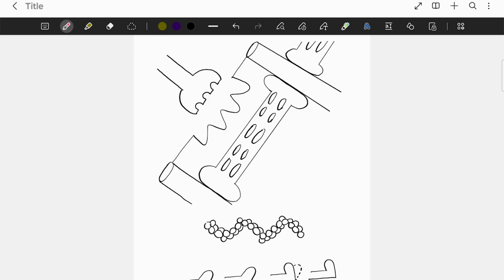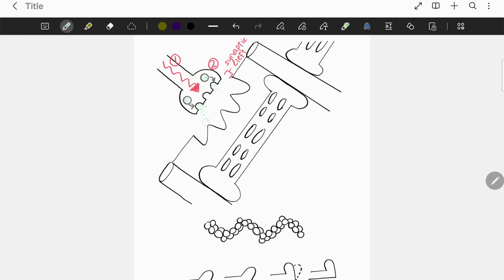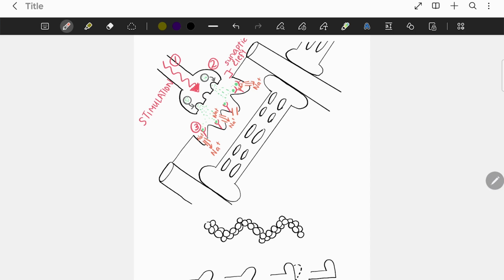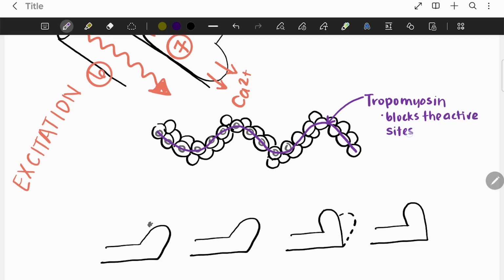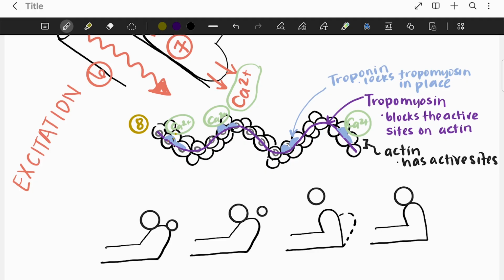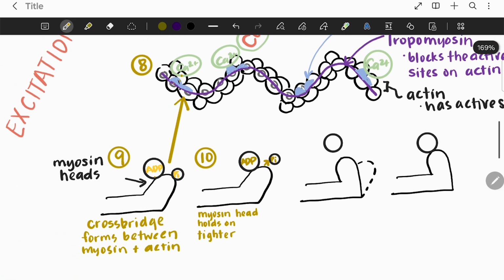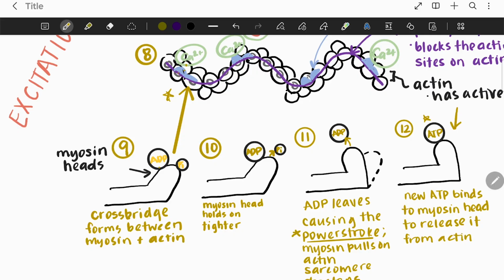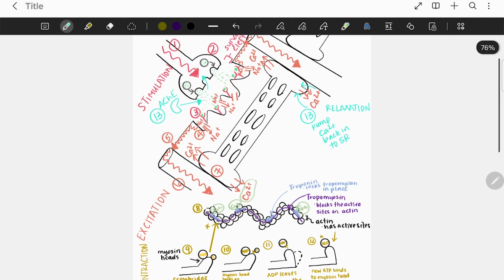Excitation Contraction Coupling 1